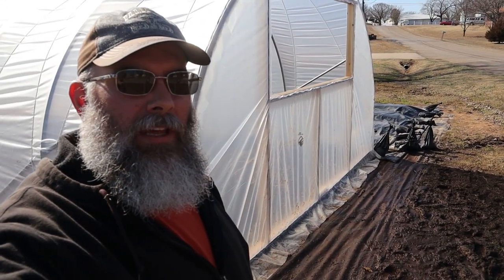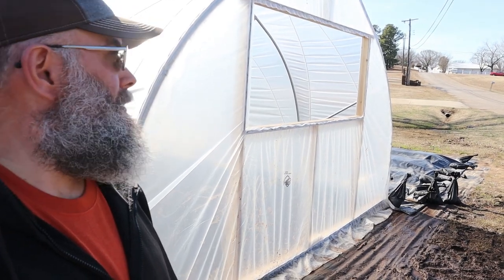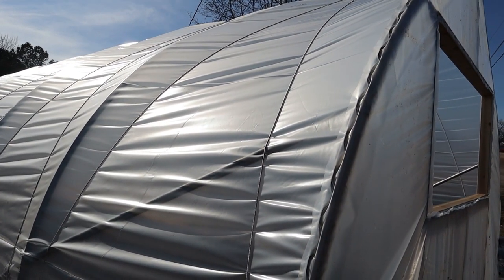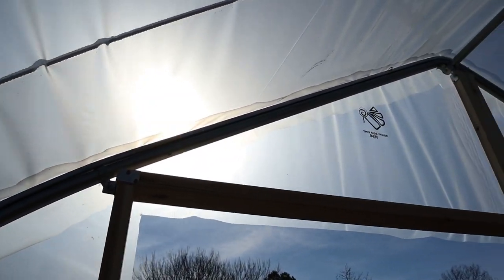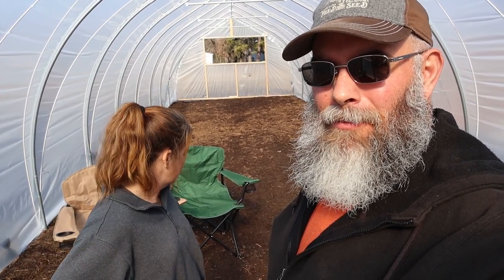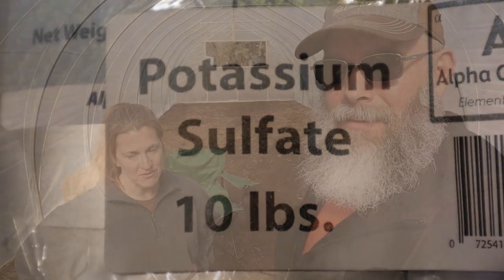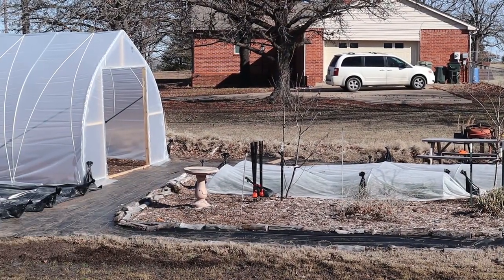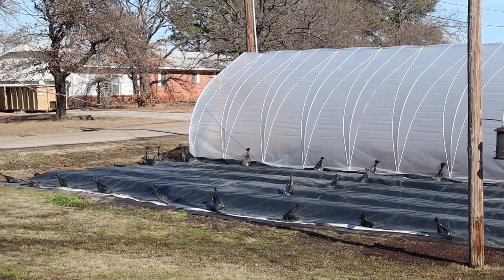Homestead Couple Covers BIG Front Yard Greenhouse! | Heirloom Permaculture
Covering a big caterpillar tunnel greenhouse like this with only 2 people is NOT for the faint of heart. It made for a long and tiring day.  But we're almost READY TO PLANT!

Angela blames Casey and Tori at Honey Tree Farm for this.

Use this link for your AMAZON needs...

***Amazon Wishlist***